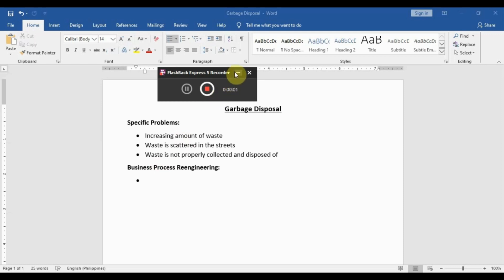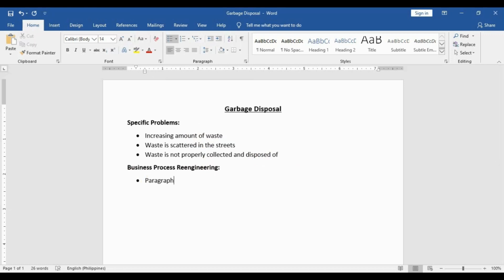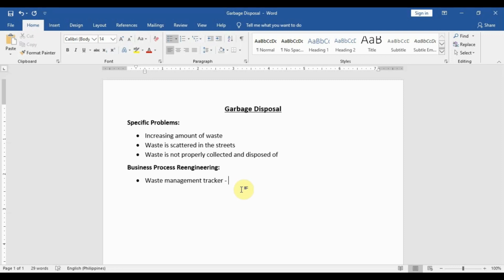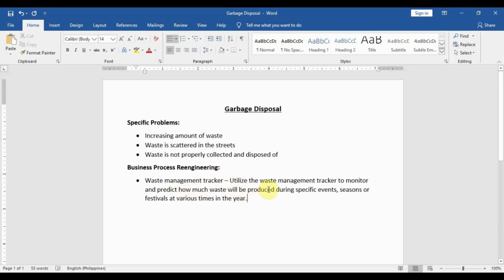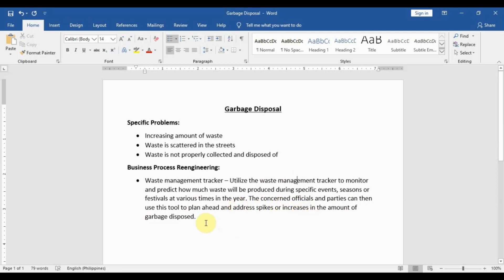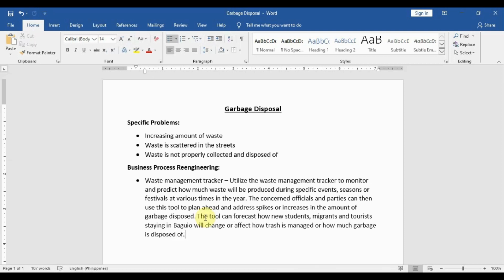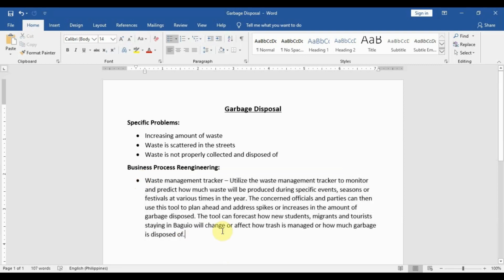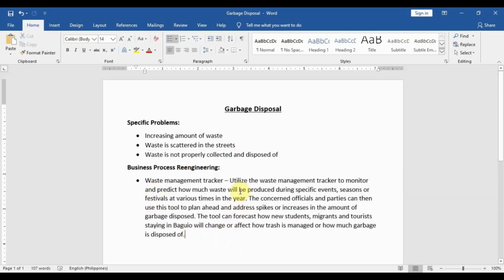Problem Analysis Tools - Business Process Re-engineering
In this video, I go over how business process re-engineering is used to modify a business process from the ground up to improve it or address its flaws with the use of technology.

This video is meant for the students of the University of the Cordilleras Senior High School - ICT Department.

Inquiries, Investigation, and Immersion - ICT Animation; Third Trimester, School Year 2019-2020. Video by Ibrahim Hanbal.